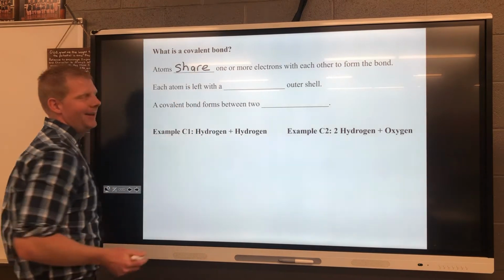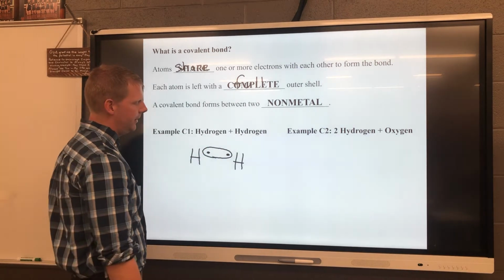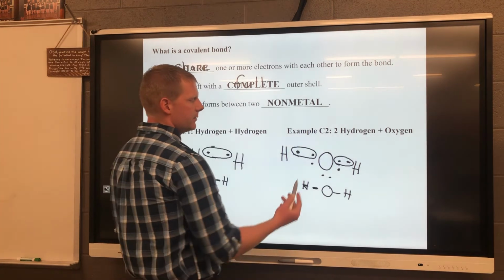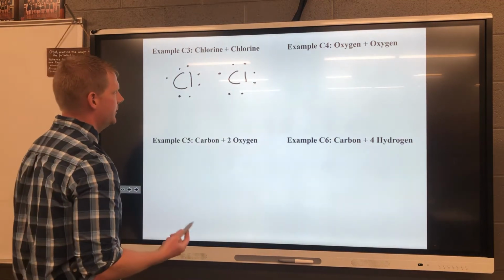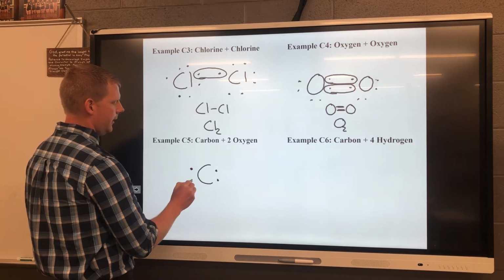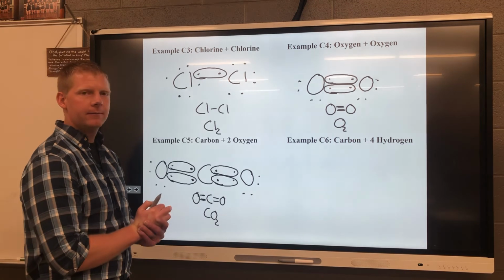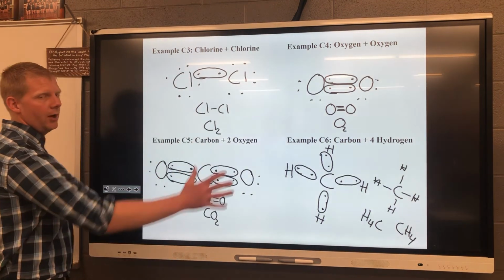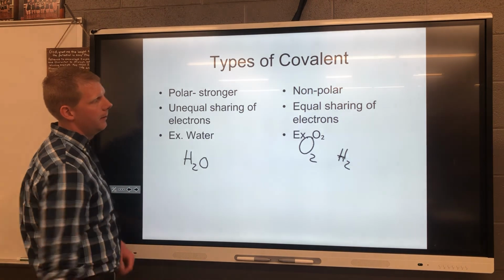Covalent bonding notes